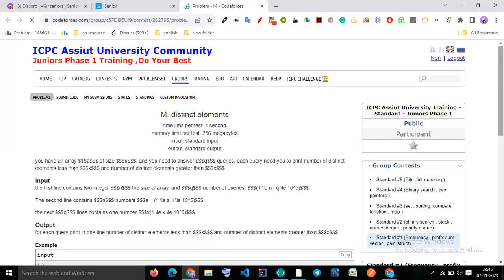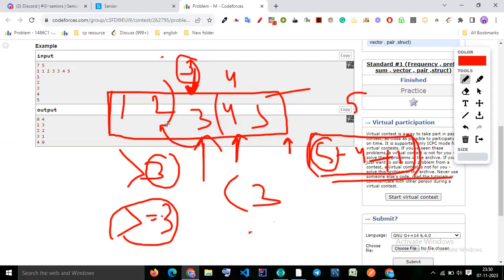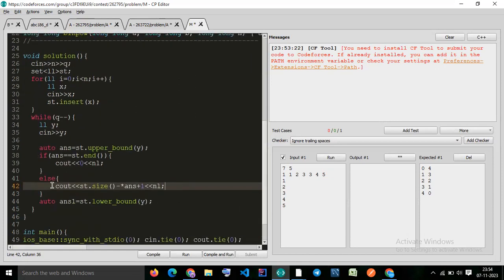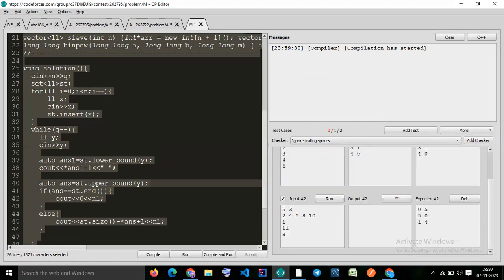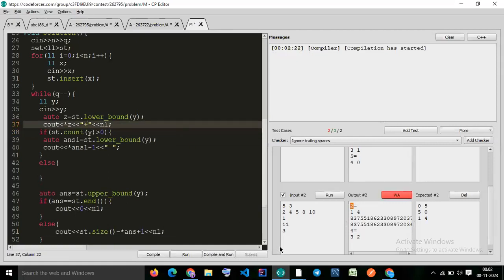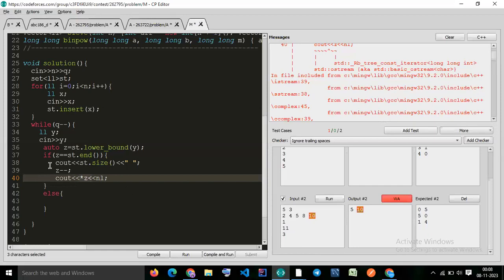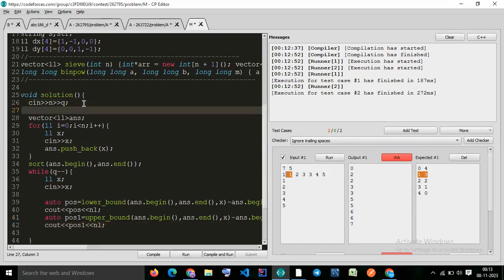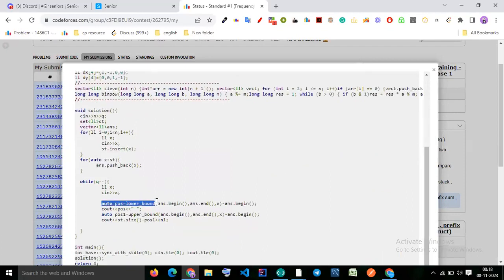M.Distinct Elements: C++ STL Sheet